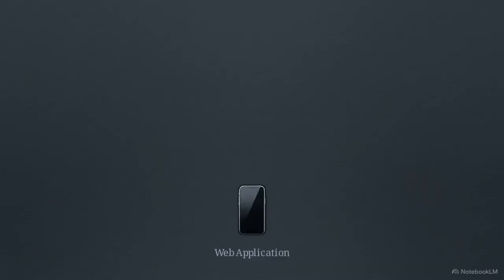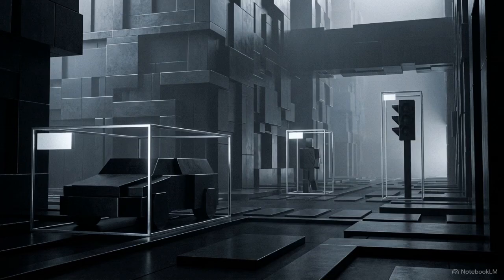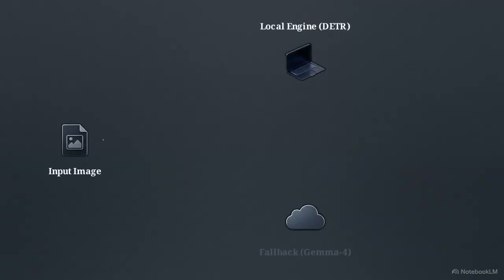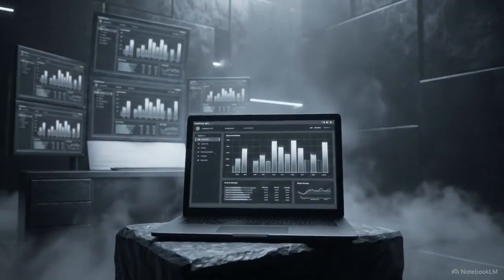Gemma 4 Vision Studio: Your All-in-One Vision AI Hub!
Gemma 4 Vision Studio: A web application that combines four vision AI capabilities in one interface — image analysis, object detection, screenshot-to-HTML conversion, and a structured element pipeline — all powered by Gemma 4.

Built autonomously by NEO

Here are the four main functionalities you can explore:

🔍 Analyze: Upload any image and the tool will describe it in natural language or answer specific questions you have about it

🎯 Detect: Run Facebook's DETR model locally to get bounding boxes and labels drawn directly on your image.

💻 Screenshot → HTML: Instantly convert any UI screenshot into clean, semantic HTML and CSS code

⚙️ Pipeline: Perform a structured analysis that outputs an image description, categorized UI elements with types and confidence scores, extracted text, and optional Q&A

The tool is designed to work exactly how you want it to.
You can power it using an OpenRouter API key, use Google AI Studio, or even run it locally using Ollama

Just want to test the UI? It comes with a built-in Mock mode that requires no API keys at all and returns realistic demo responses.

Try NEO in your IDE